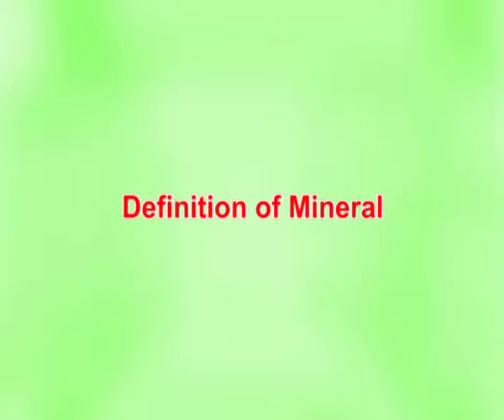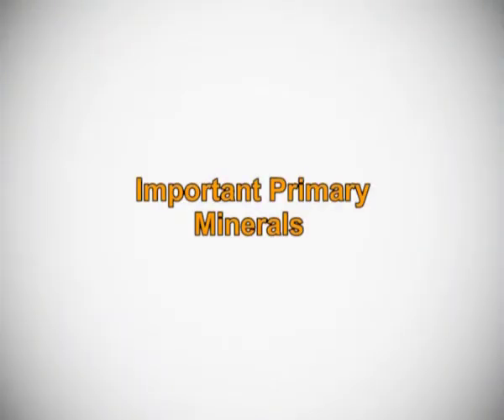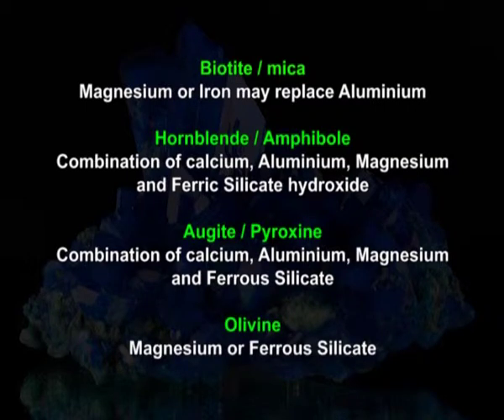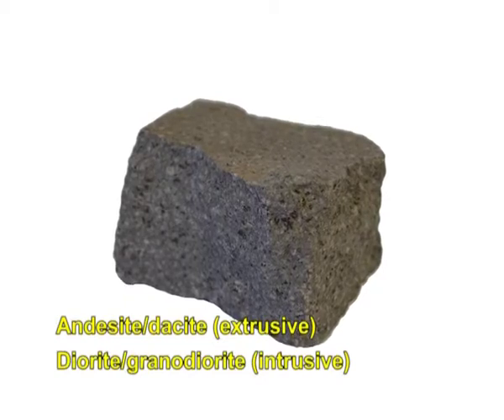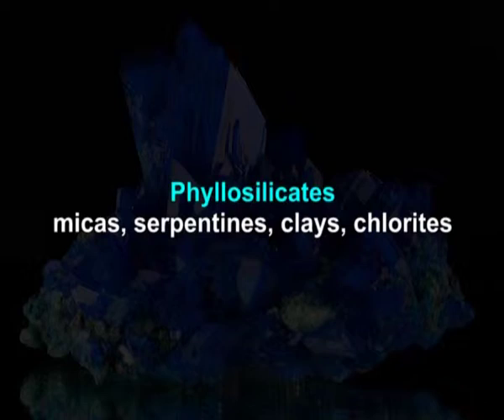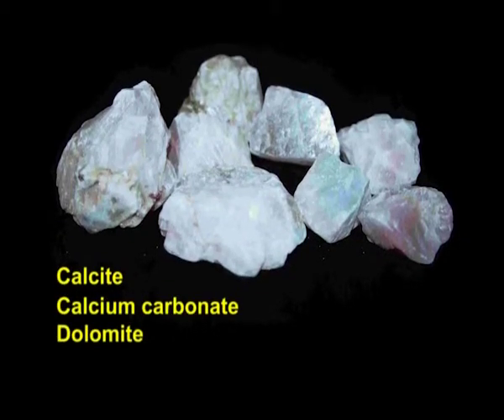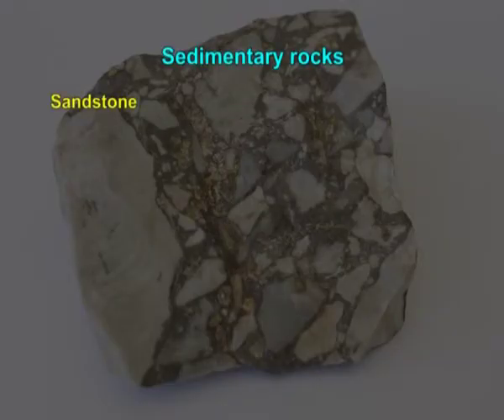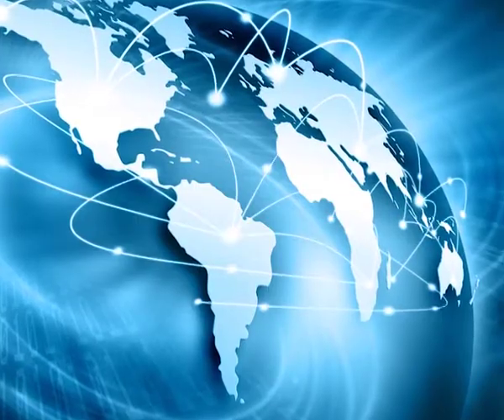Mineralogical composition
Course Name:-Fundamentals of Soil Science